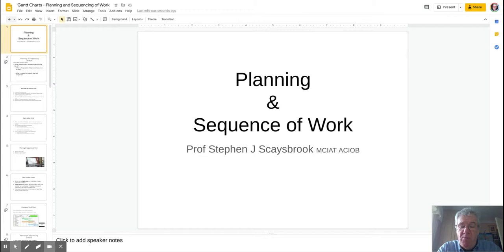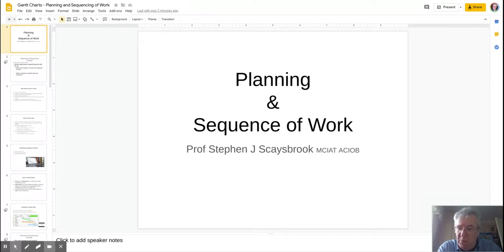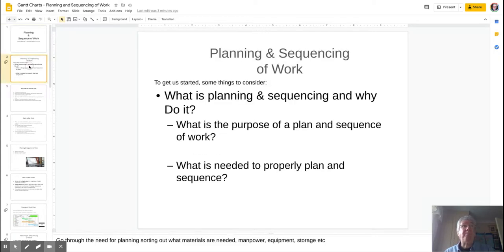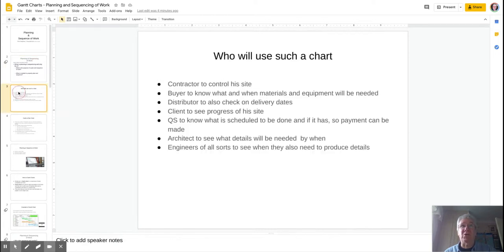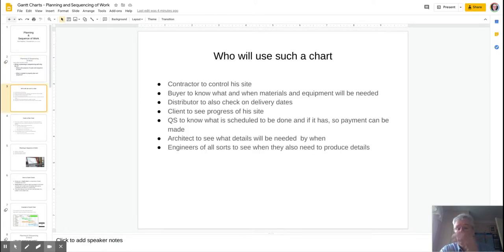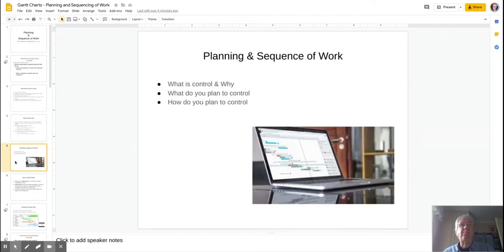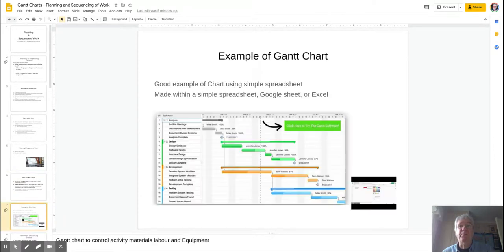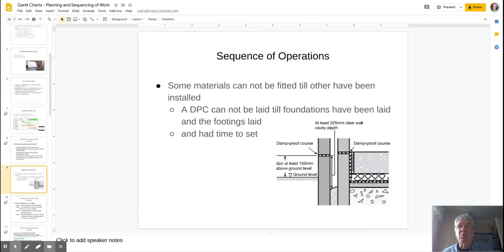Gantt Charts - Planning and Sequencing of Work - Google Slides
The use of gantt charts to plan and organise a construction site